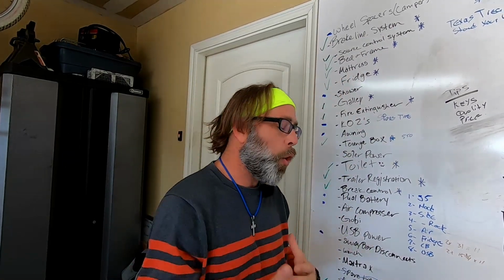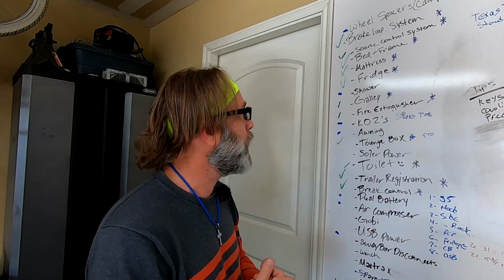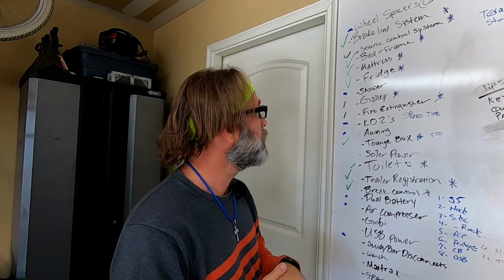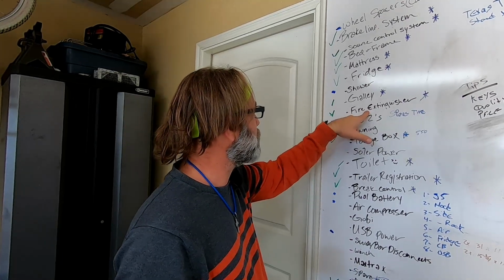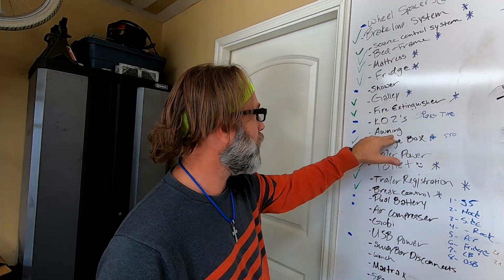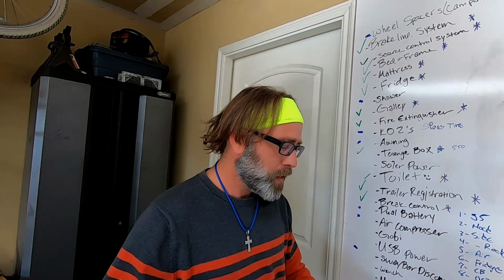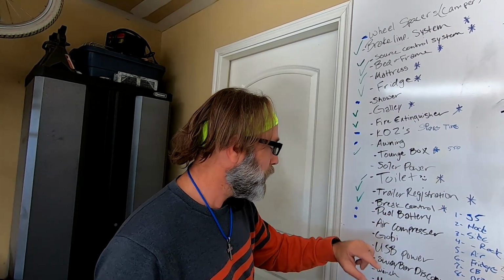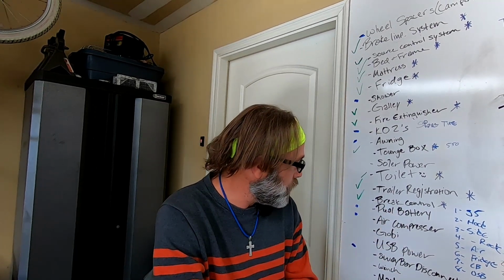Episode 432 - Our Overland Rig Build UPDATE!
In this episode of Bubba's Garage (BubbasGarageTV) we give you an update on our Overland Rig Build. Lots of great things coming and lots of lessons learned. Hopefully this helps give you some ideas for your next mod.

★ 2020 Runaway Venturist
LIST OF PARTS WE HAVE INSTALLED on this rig

★ 2017 Jeep Wrangler Winter Edition
LIST OF PARTS WE HAVE INSTALLED on this vehicle

*Custom Paracord Grab Handles, Texas Tread Merch & more.

Where are you going to take your TREAD?